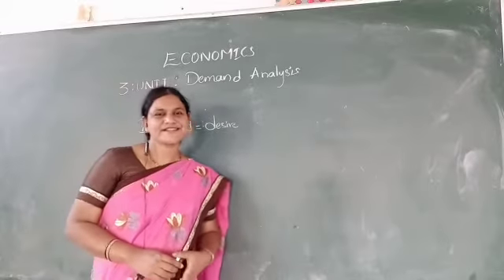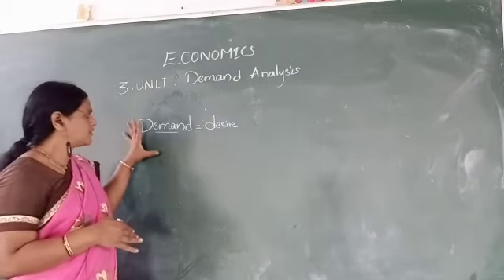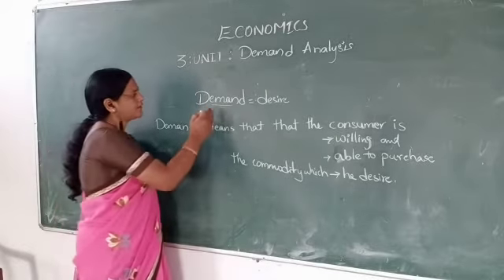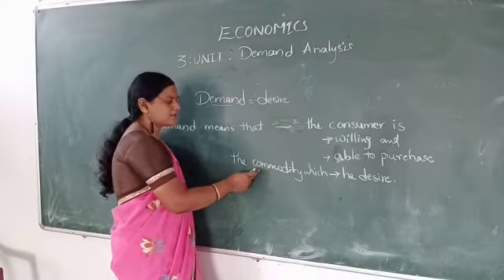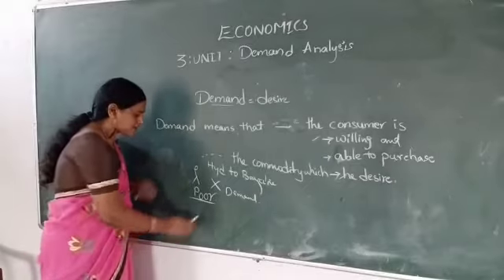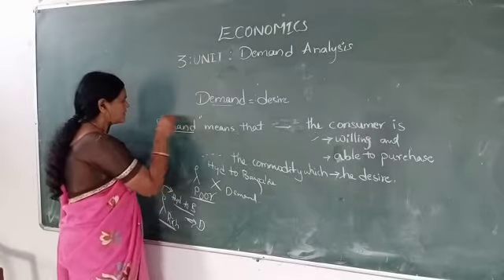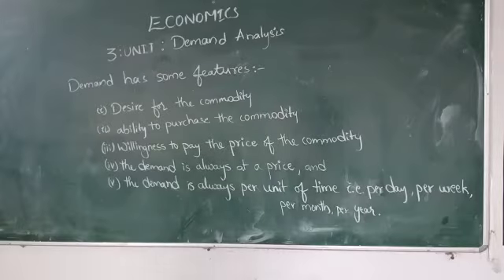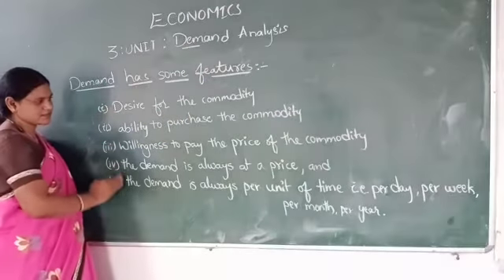DEMAND ANALYSIS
Video from K.Manjula